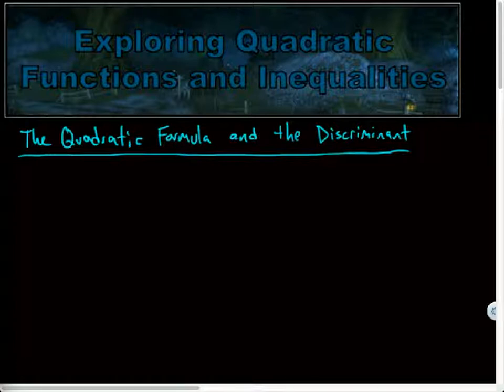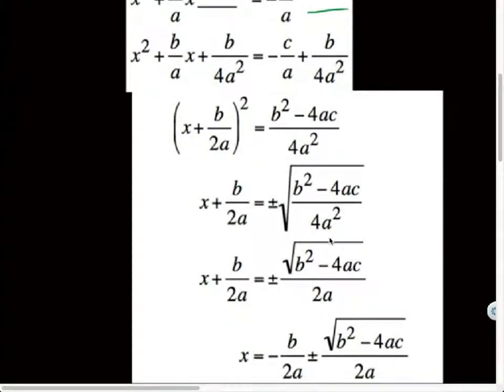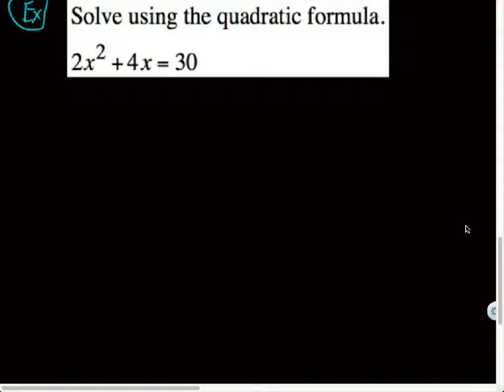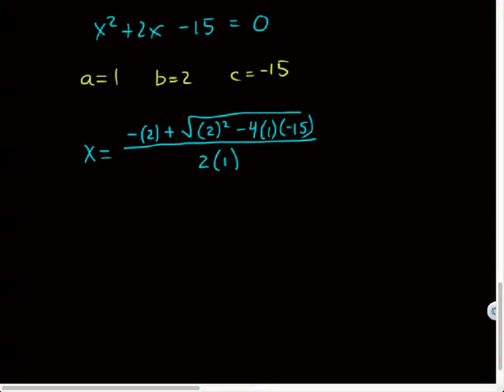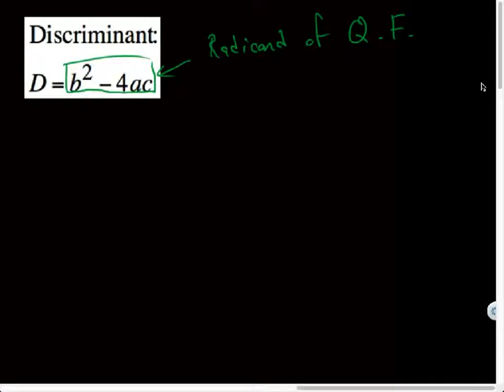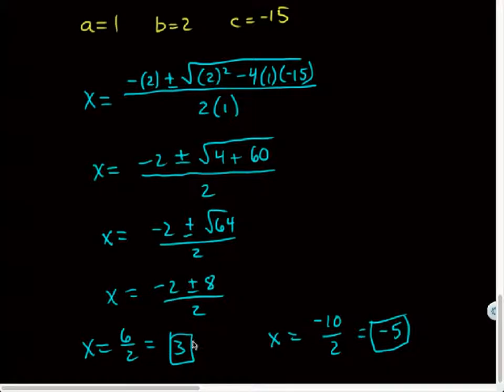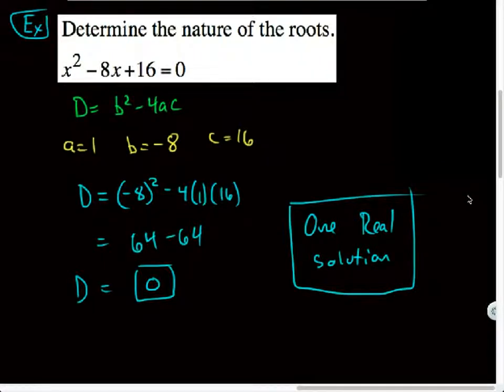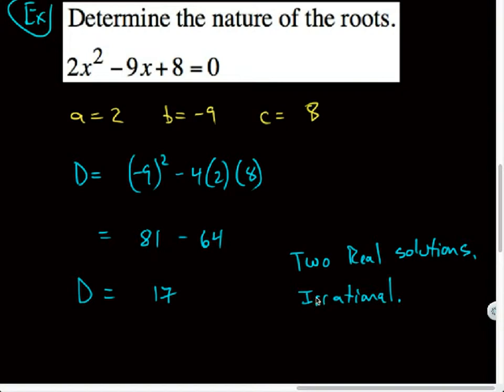The Quadratic Formula and the Discriminant